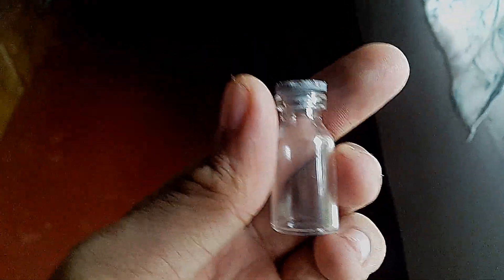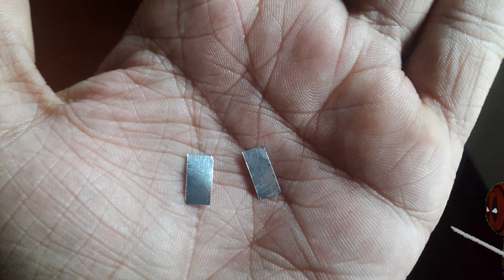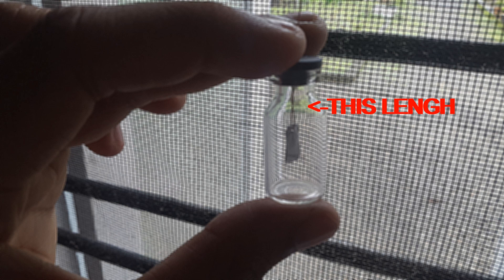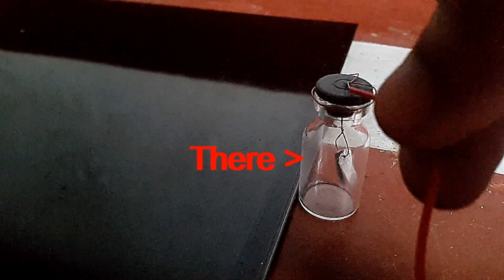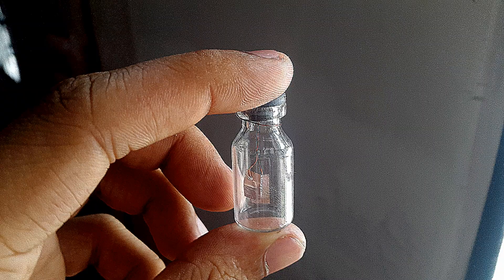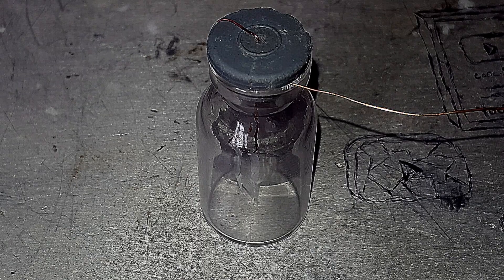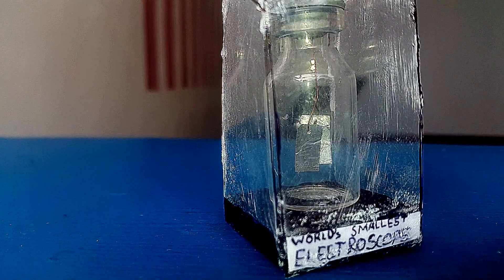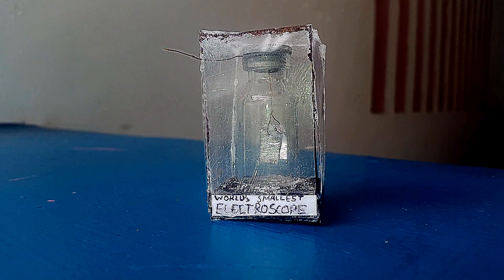I made the World's smallest Electroscope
Please send this video to your favourite youtuber who likes to accept challenge.If you have any suggestions about the video quality and stuffs please comment it below